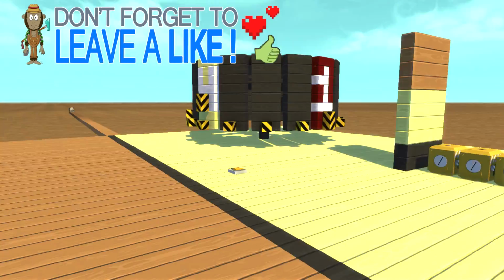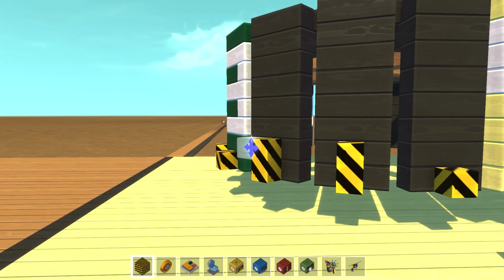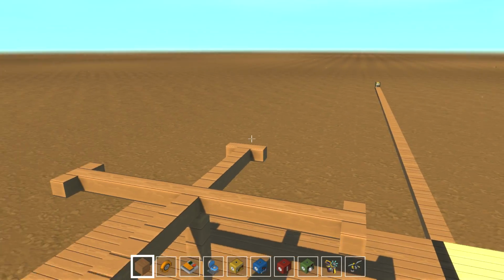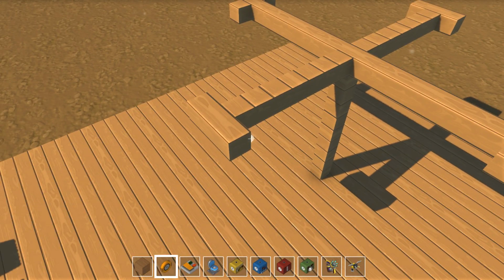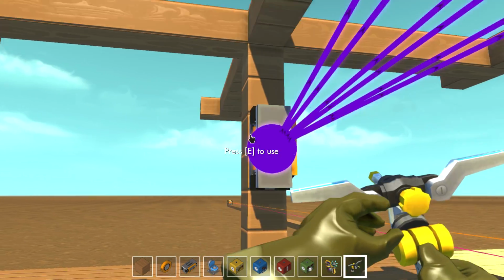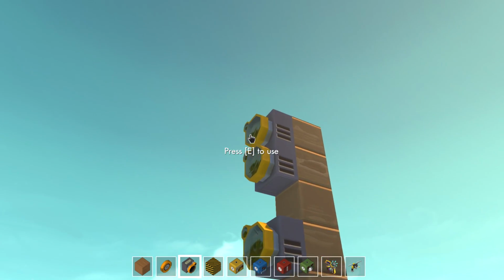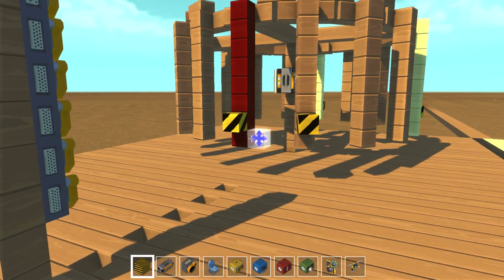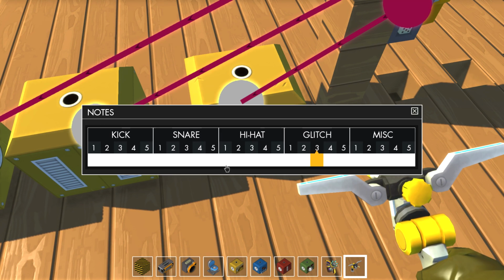Scrap Mechanic Drum Machine & Music Loop Sequencer!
Episode 13 of Scrap Mechanic, I'll show you how to build music loop machine, aka sequencer drum machine, using the new totebot head music blocks.  Enjoy!

Want to join my Minecraft fan server?  Here are the details